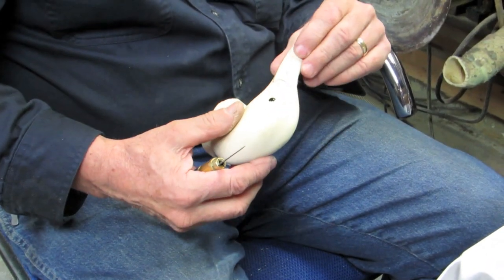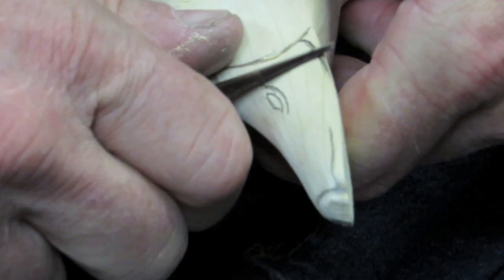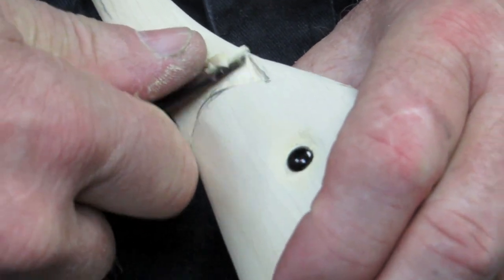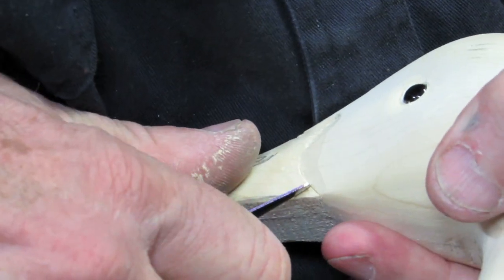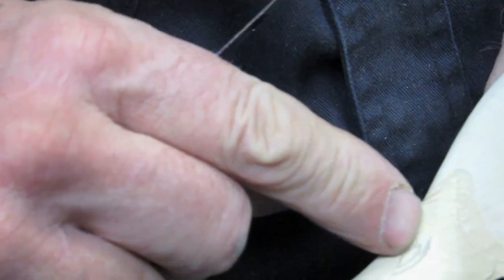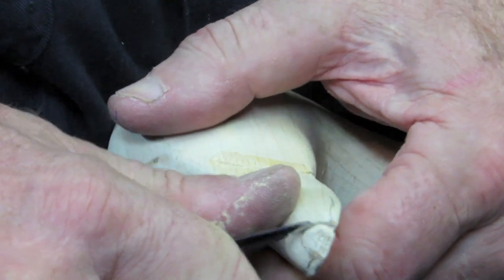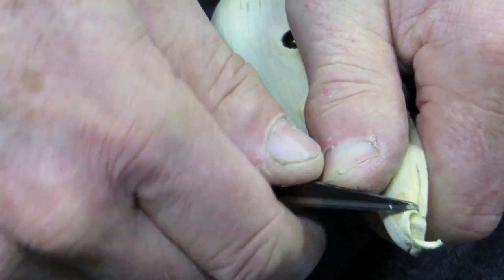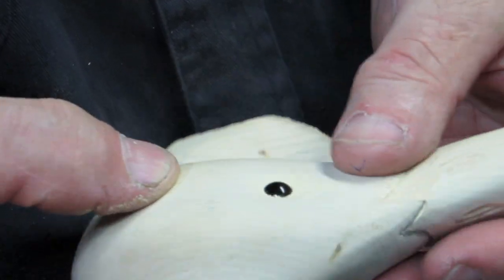How to cut a bill in a decoy 3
Duck decoy carvings